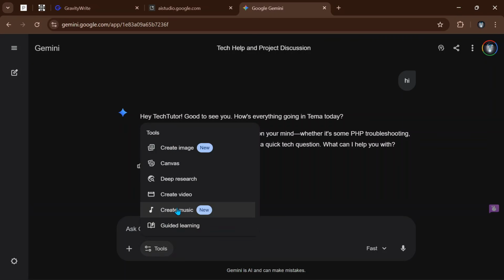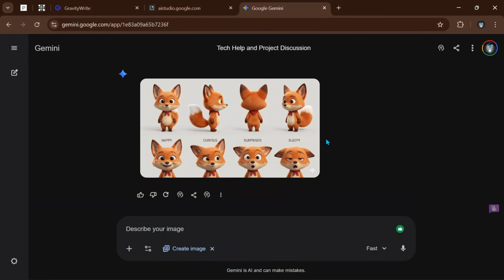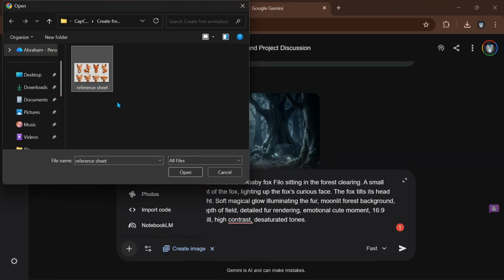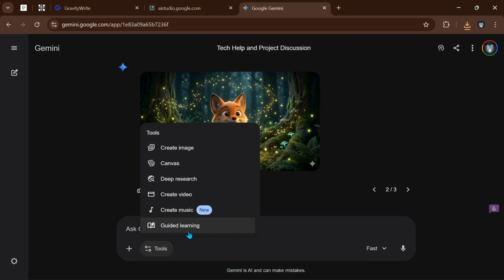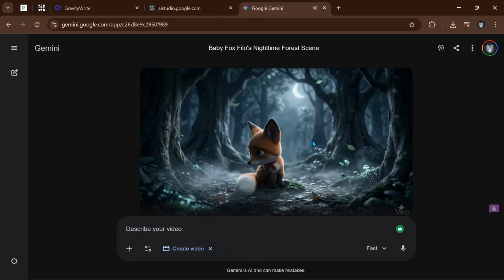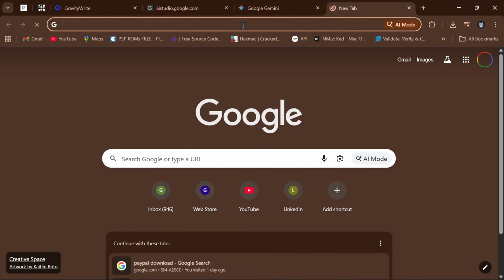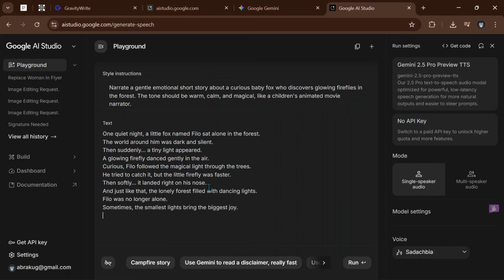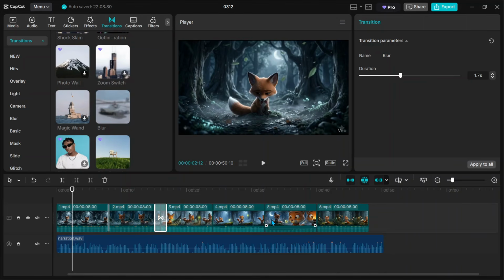I Built a Complete AI Movie in 24 Hours | Here's How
In this video, I show you the full workflow I used to create an AI cinematic video using Nano Banana 2 and Google Veo 3.1. You will learn how to generate a consistent character reference sheet, create scene images, turn those images into videos, generate voice narration, and finally combine everything into a complete video.
The process starts with generating a reference sheet in Gemini so the character stays consistent across every scene. After that, we create individual scene images using prompts and the Nano Banana image model. Those images are then turned into cinematic clips using Google Veo 3.1. I also demonstrate how to generate narration using Google AI Studio and how to combine everything together in a video editor.
If you are interested in AI filmmaking, AI storytelling, or creating cinematic AI videos, this tutorial will guide you step by step so you can recreate the same workflow yourself.